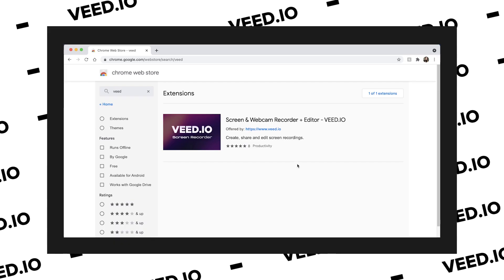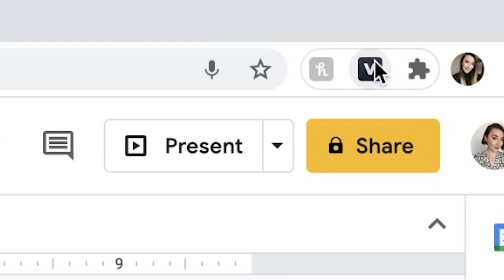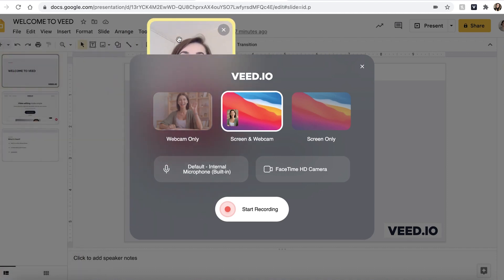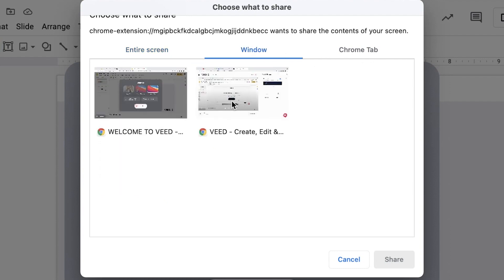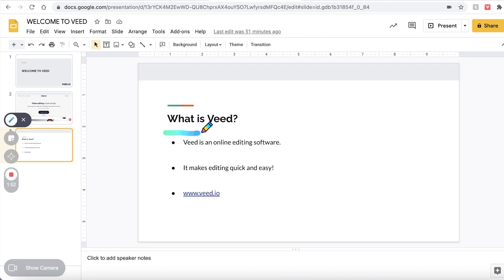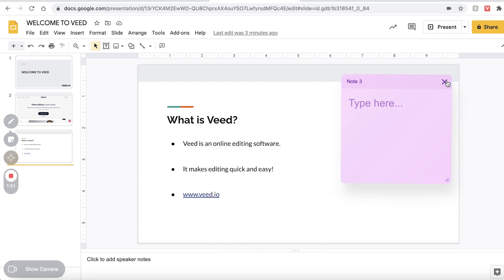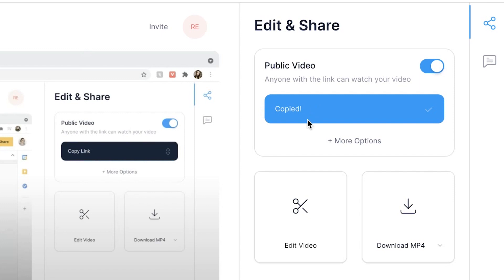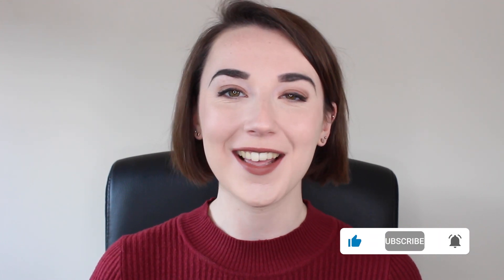How to Record Your Computer Screen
Want to learn how to record your computer screen? Watch this short video to find out!

In this quick video, we will cover how to record your computer screen for FREE using Veed's screen recorder. You'll also learn how to make your screen recordings fun and interesting, by using Veed's in app tools.

First, head to the Google Chrome Web Store and search for VEED (or click the link at the top of the description). Find the Veed Screen and Webcam Recorder and add it to your extensions. Feel free to pin it to your page too!

Veed's Screen and Webcam Recorder gives you three options to record with. The first being just the webcam recording, the second being the screen and webcam recording, and the third being just the screen. Pick which is best for you.

Select 'Start Recording' and chose which window of your computer you want to record. A 3 second countdown will then follow and your screen is then being recorded!

Veed also comes with three tools to help make your screen recordings even better! You can use the pen tool to highlight and underline key words, add sticky notes, and use the 'Magic' tool to celebrate!

When you are finished recording hit the stop button and wait for your file to render. Once rendered, you can check if you are happy with the video, by hitting the 'Play' button. You will then be given the option to 'Edit Video', which imports your recording into the Veed online video editor.

If you don't want to edit your video, you can either download your recording as an MP4 or share it directly by copying the link.

How to Record your Computer Screen step by step:

00:00 Intro
00:12 How to get the FREE Screen Recording Software
00:40 How to Start Recording your Computer Screen
01:52 How to Use Veed's Screen Recording Tools (Pen, Sticky Notes & Magic)
02:40 How to Export the Screen Recording
03:17 Outro

Good luck!

Becca & VEED.IO